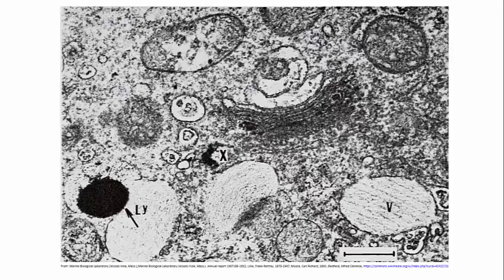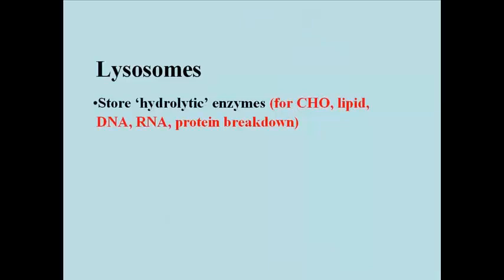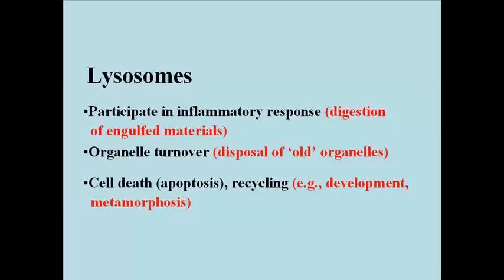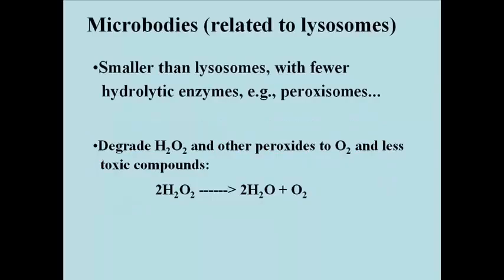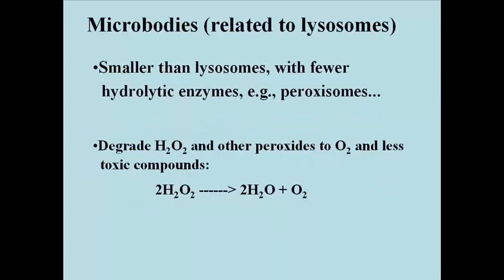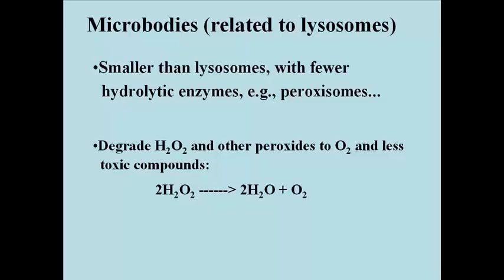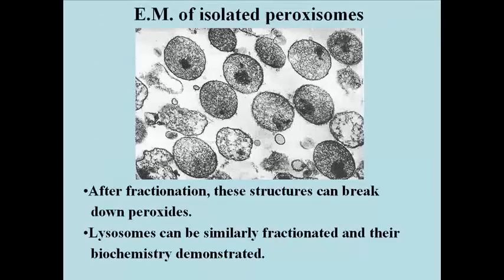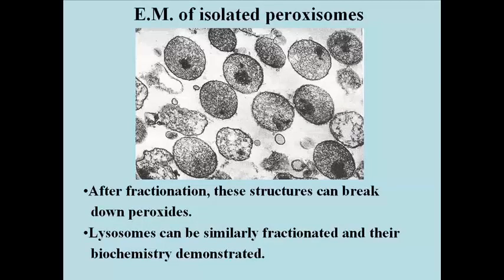111 Lysosomes and Peroxisomes